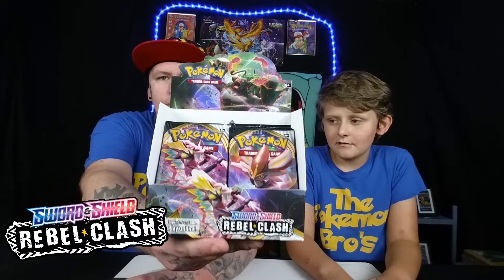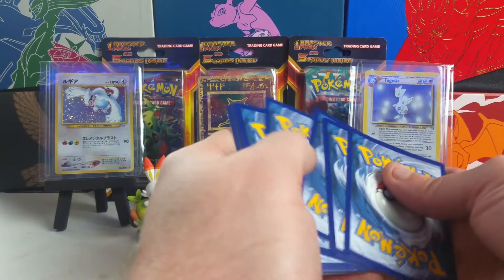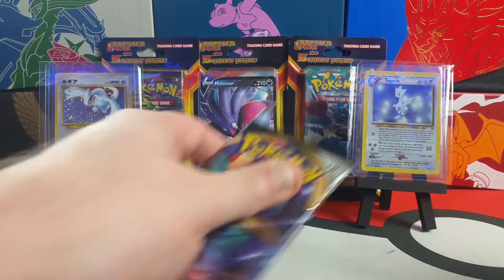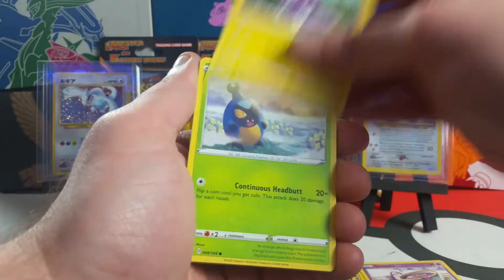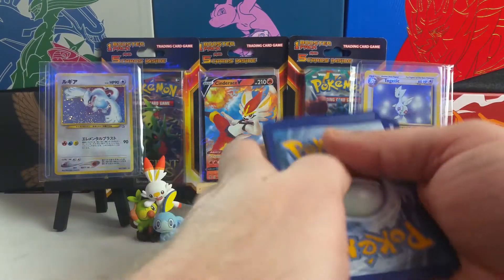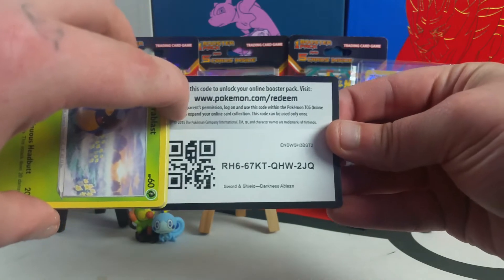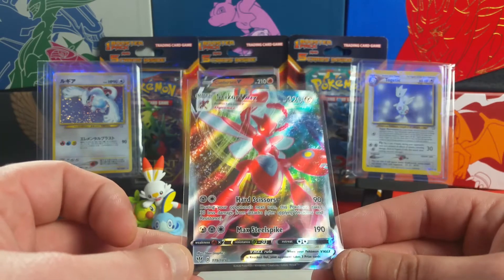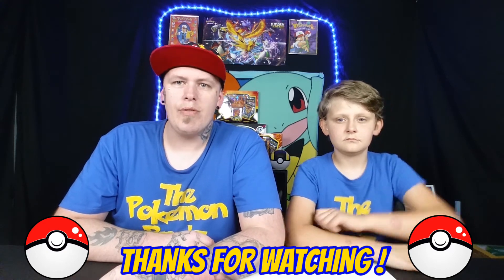🔥🔥🔥DARKNESS ABLAZE & REBEL CLASH OPENING🔥🔥🔥***(VMAX & ULTRA RARES)***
What's up everyone ! today we will be opening darkness ablaze & rebel clash ! Can we pull those gold cards ! help us out leave a like on this video & comment for us and share every little bit helps out the channel ! We would appreciate it ! Hope u guys enjoy the video ! Let get right into it !

📨📨📨📨 SEND THE POKEMON BROS SOME MAIL ! Ur package could be featured in the next video ! : 317 N 2nd street central city Kentucky 42330 !

🔥🔥🔥🔥 LIKE & FOLLOW US ON FACBOOK !!! For all new updates to the channel

Guys we hope u enjoyed the video we appreciate everyones support as always ! When we hit 500 subscribers we will have another giveaway & vintage opening !